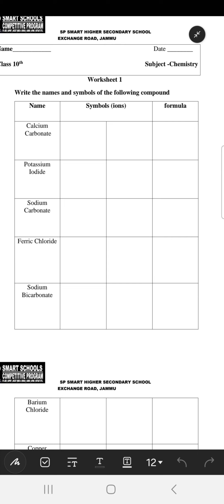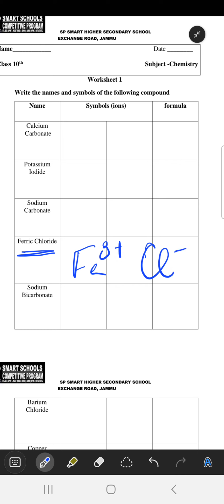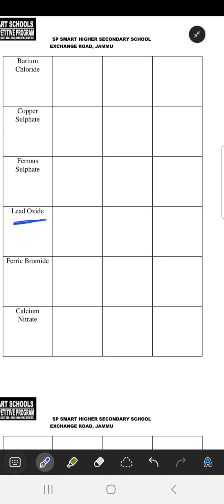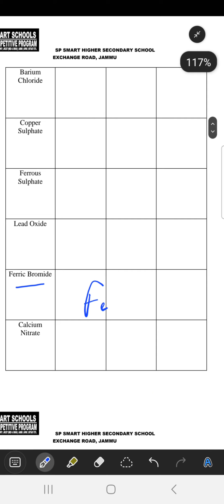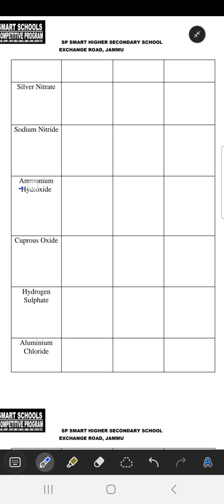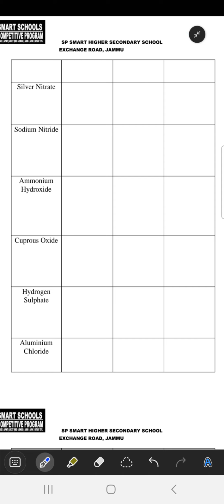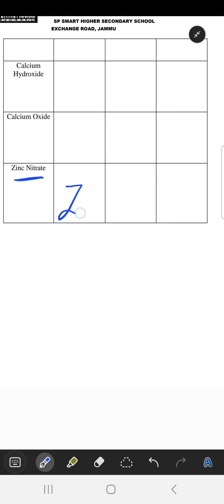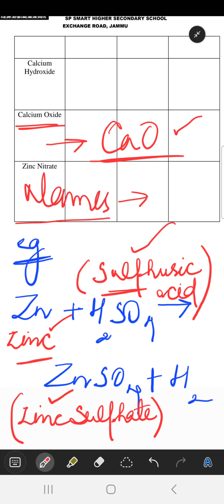chemistry class10th chemical reaction and equation part 4